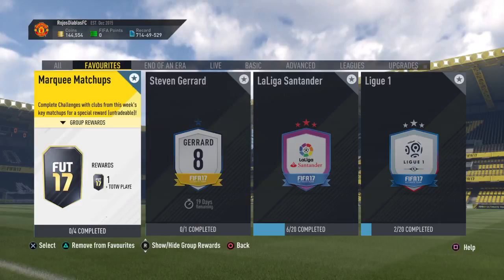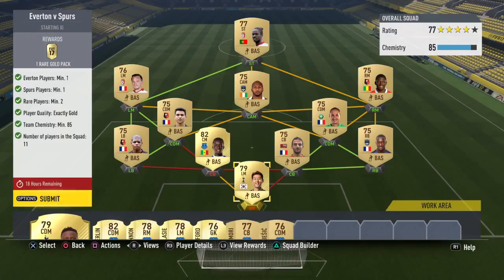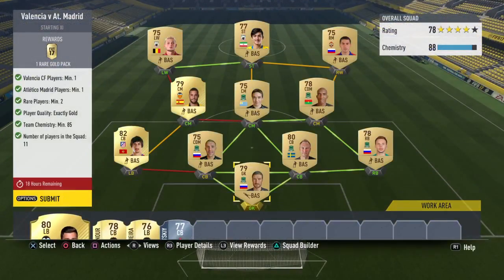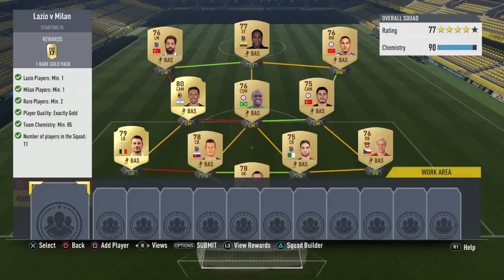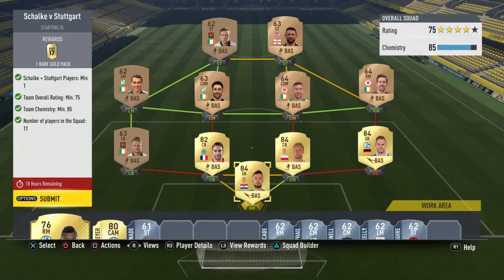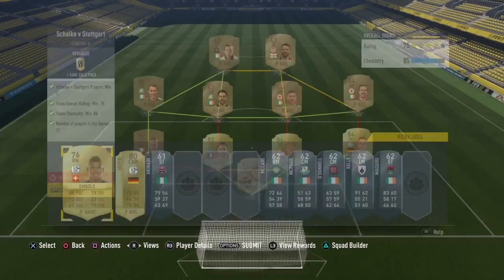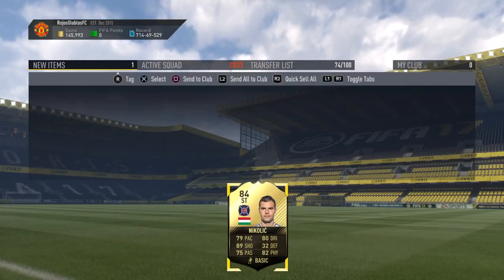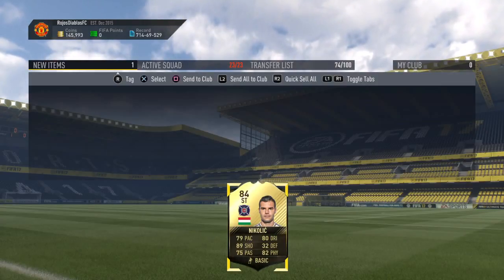Cheap(24k)*MARQUEE MATCHUPS*:Everton/Spurs*Valencia/A.Madrid*Lazio/Milan*Schalke/Stuttgart*(NO LOYAL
Rewards: 4 x Rare Gold Packs
1 x (Untradeable) 84+ TOTW Pack

kamiCAZY01
FIFA Ultimate Team 17